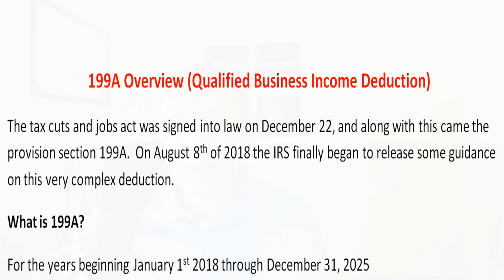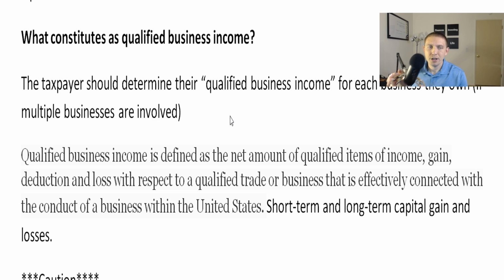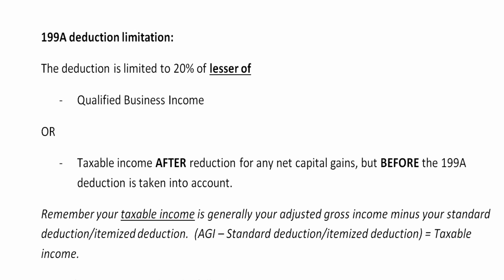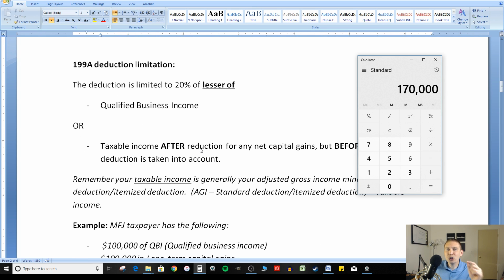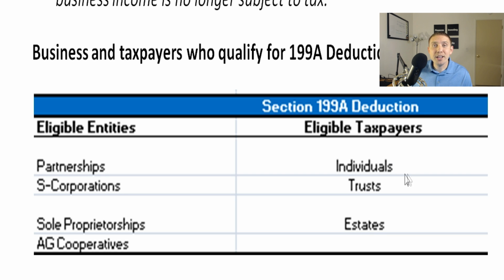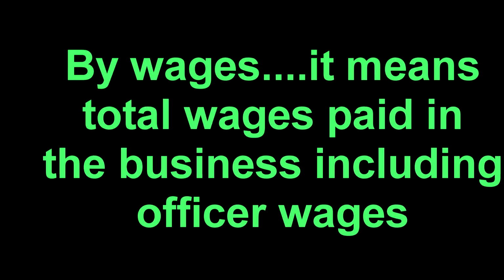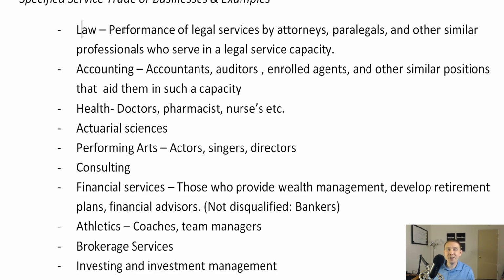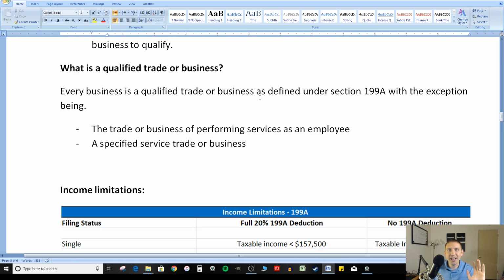20% Business QBI Deduction Tax Rules Explained! - Very Detailed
20% Business Deduction Explained! (How the  2018 199A Qualified Business Income Deduction Works) Part 1 of 2

For a complete over view of the business tax law changes please see this video

Time Stamps:

•(What is 199A?) What is the qualified Business Income Deduction: 2:10
•What counts as qualified Business Income : 3:10
• Is rental income qualified business income? 3:41
• What is NOT qualified business income? 4:20
• Do you have to be active in the business to receive the qualified business income deduction? 5:48
• 199A Qualified business income deduction limitations 6:28
• 199A deduction calculation example: 7:25
• What type of businesses qualify for the 20% 199A deduction? : 10:32
• What is a qualified trade or business? : 11:35
• Income limitation phase in explained : 13:08
• What is a specified service trade or business?: 14:35

What is 199A?  (How does the QBI Deduction Work)

For the years beginning January 1st 2018 through December 31, 2025
A taxpayer other than a corporation is entitled to a deduction equal to 20% of the taxpayer’s “qualified business income”

What is qualified business income?

The taxpayer should determine their “qualified business income” for each business they own (If multiple businesses are involved)
Qualified business income is defined as the net amount of qualified items of income, gain, deduction and loss with respect to a qualified trade or business that is effectively connected with the conduct of a business within the United States. Short-term and long-term capital gain and losses.

What is not qualified business income?
- Dividend income
- Any interest income
- Net gain from foreign currency transactions
- Income from national principal contracts
- Amounts received from an annuity
- Compensation (Wages)
- Guaranteed payments

199A deduction limitation:
The deduction is limited to 20% of lesser of
- Qualified Business Income
OR
- Taxable income AFTER reduction for any net capital gains, but BEFORE the 199A deduction is taken into account.

Example: MFJ taxpayer has the following:
-  $100,000 of QBI (Qualified business income)
- $100,000 in Long-term capital gains
- ($30,000 of tax deductions)
- Net taxable income in this example would be $170,000.

The 199A deduction is limited to the lesser of $20,000 ($100,000 x 20%) or $14,000 (20% of $70,000).  The $70,000 is calculated by taking the total net taxable income of $170,000 - $100,000 capital gains) = $70,000

Result: In this example is $14,000 199A deduction. This means $14,000 of this person’s business income is no longer subject to tax.

Businesses and/or taxpayers who do not qualify for the 199A deduction:
- C corporations do not qualify
- Individual employees do not qualify. You have to have ownership interest in the business to qualify.

What is a qualified trade or business?

Every business is a qualified trade or business as defined under section 199A with the exception being.
- The trade or business of performing services as an employee
- A specified service trade or business

Exception of 199A deduction for Specified service business:
The deduction is allowed if the taxpayer claiming the deduction has taxable income of less than $315,000 (if married filing jointly; $157,500 for all other taxpayers).

Because the two W-2-based limitations also do not apply when taxable income is below those same thresholds, a taxpayer in a specified service business with taxable income below the thresholds simply deducts 20% of any qualified business income (subject to the overall limitation).